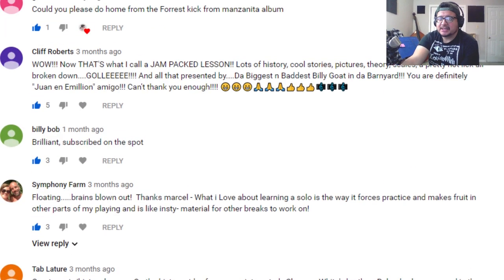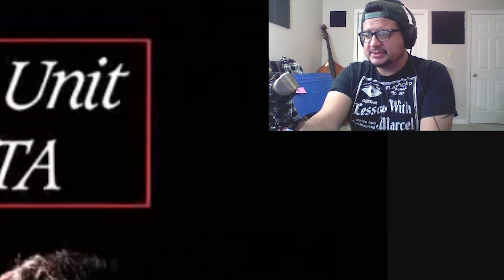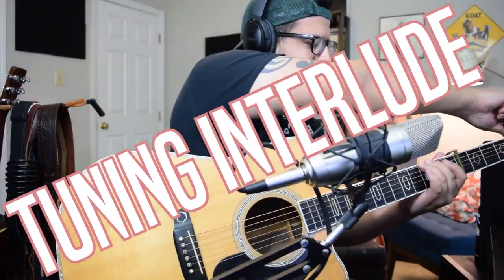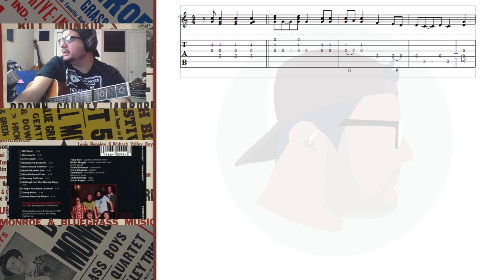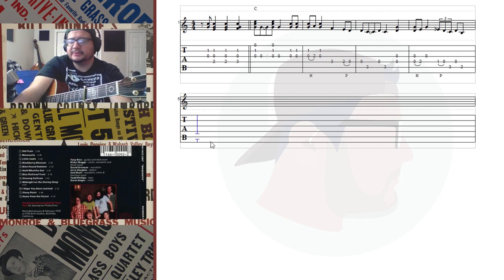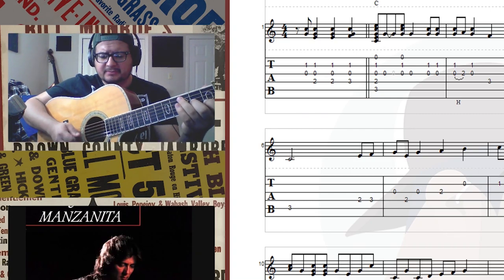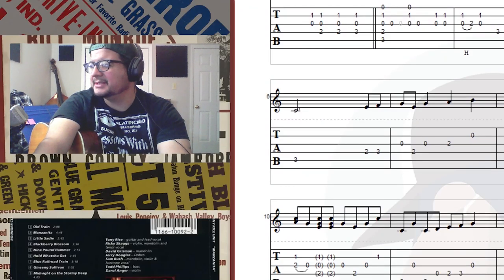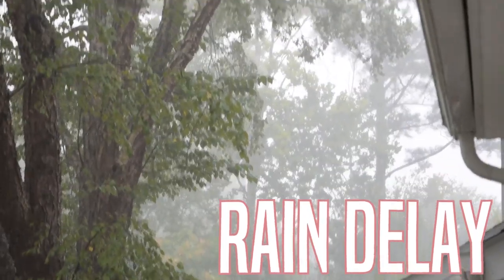Transcribing Tony Rice's Home From The Forest - Free Bluegrass Tab!